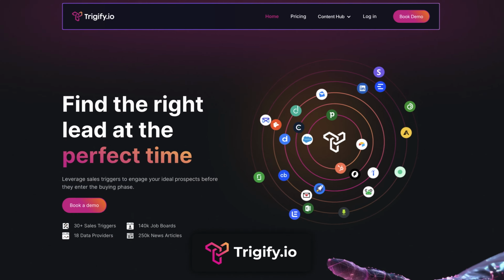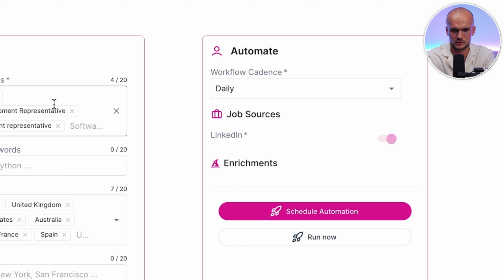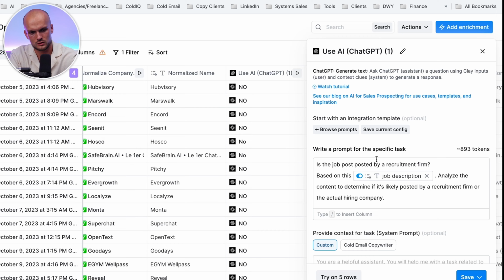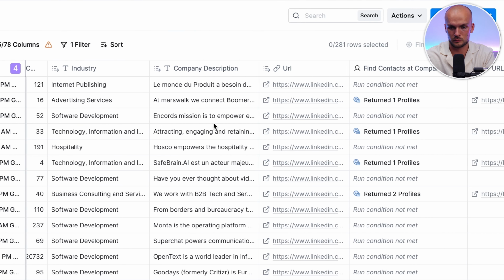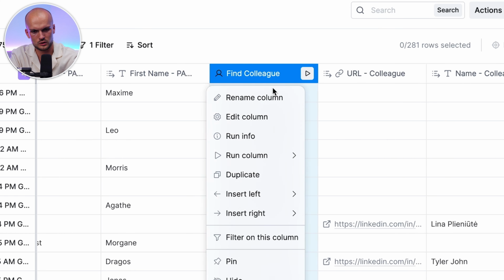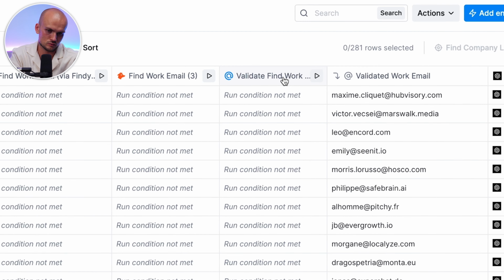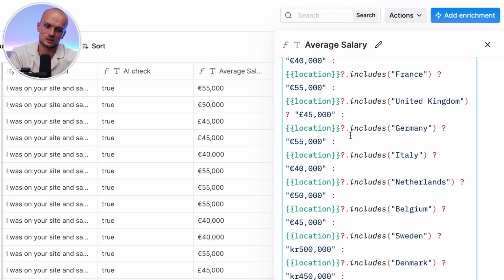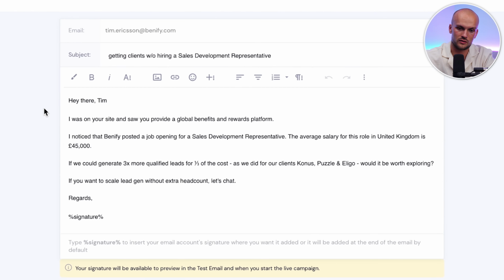How to Send 1000 Personalized Cold Emails in Seconds With AI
2️⃣ Join our Free Skool Community, with free courses, resources and AI agents
3️⃣ If you want us to build GTM systems for you